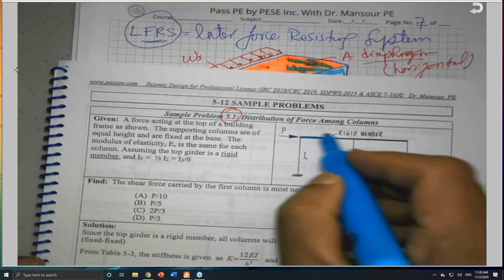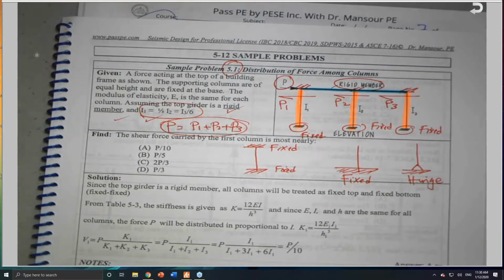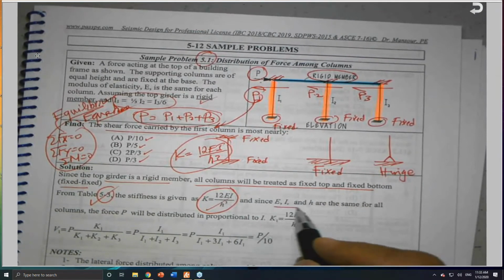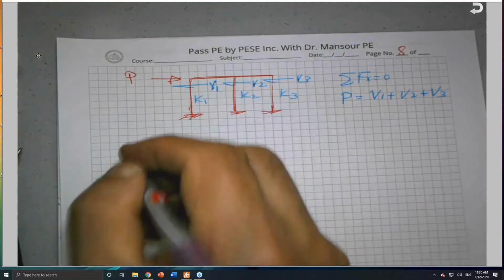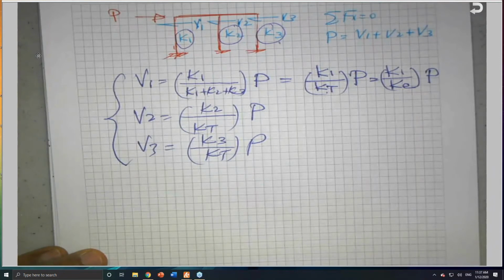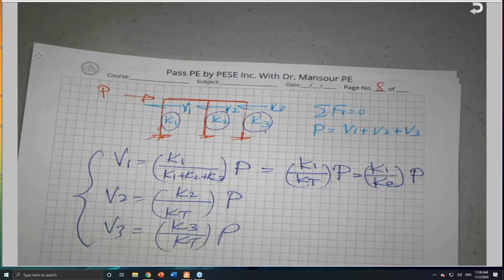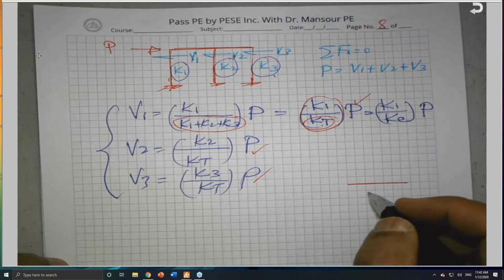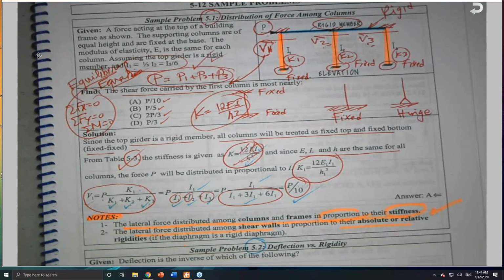Seismic-Distribution of Force Among Column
This is a sample problem from our popular courses offered by Professional Engineering Services & Education